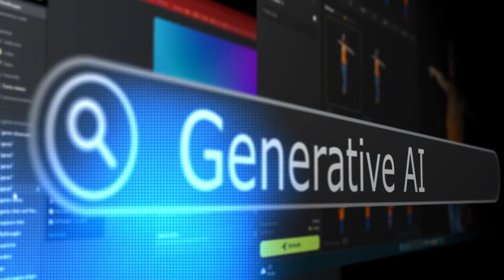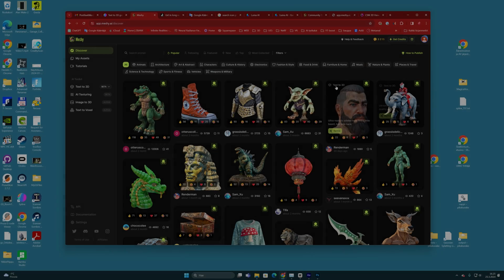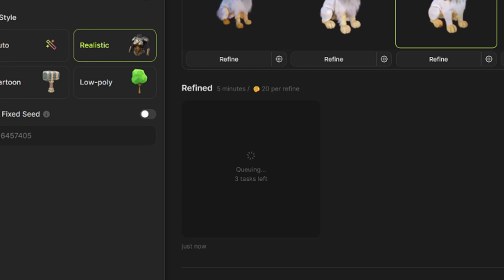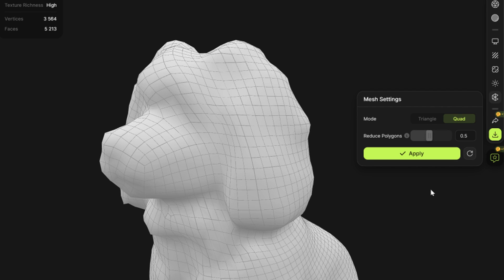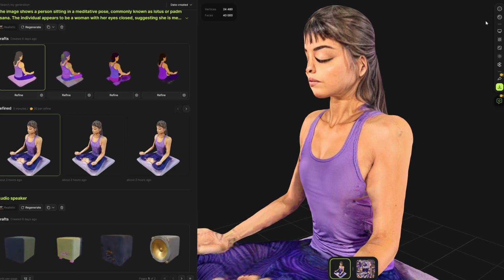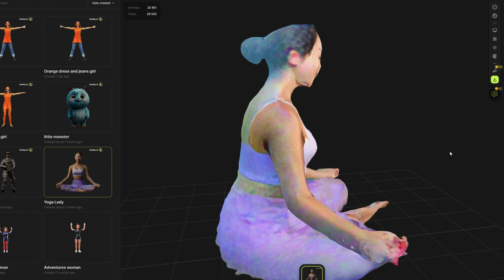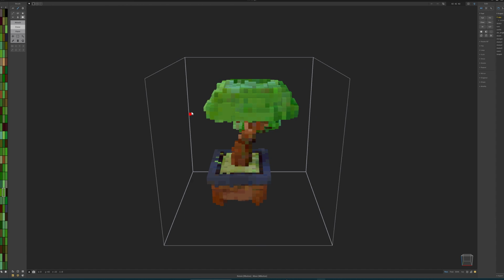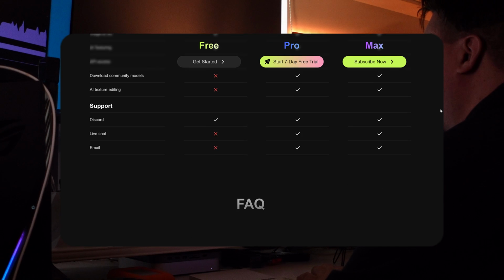Generating 3D models with Meshy AI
How well Generative AI can create 3D models? In this Video I'll go through AI features that service called Meshy AI can offer. I'll check out its Text to 3D generator and review a new Ai texture editing tool. There is also image to 3D and Text to Voxel options which can be used in this service.